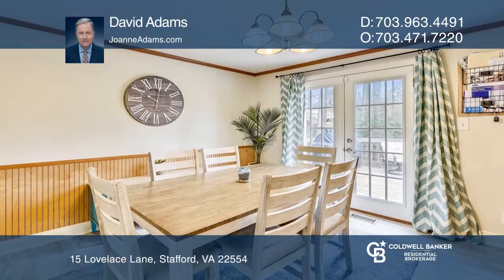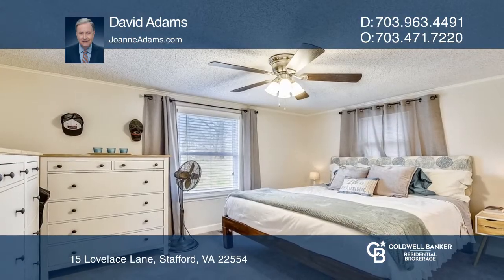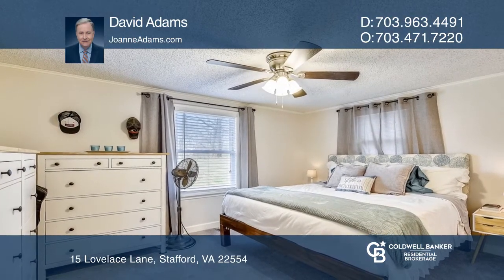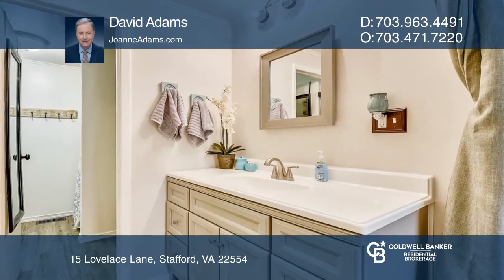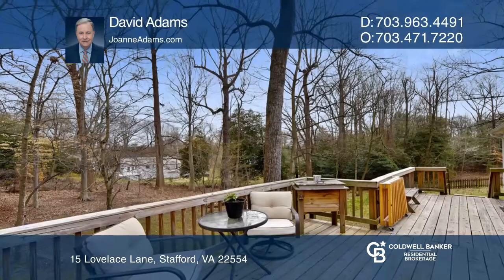15 Lovelace Lane Stafford, VA | ColdwellBankerHomes.com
15 Lovelace Lane, Stafford, VA

Welcome to this wonderful three-bedroom, two bath ranch nestled on 1.45 wooded acres. The many upgrades include a new roof, outside lights, gutters, siding and a new water heater. The kitchen features stainless steel appliances and a newly installed tile floor. Carpeting has just been installed in t